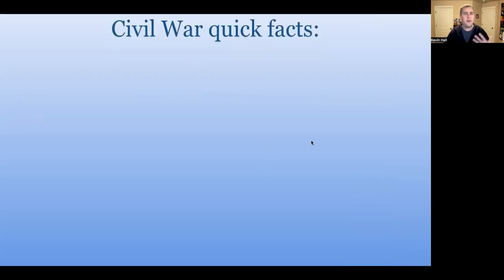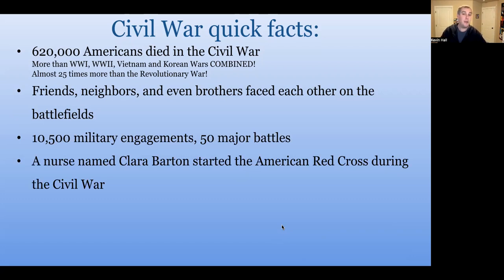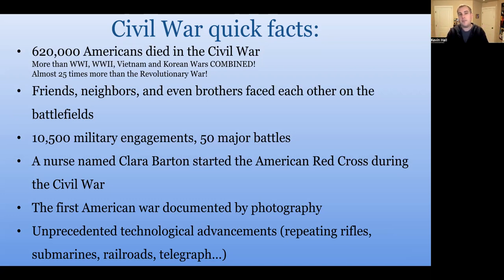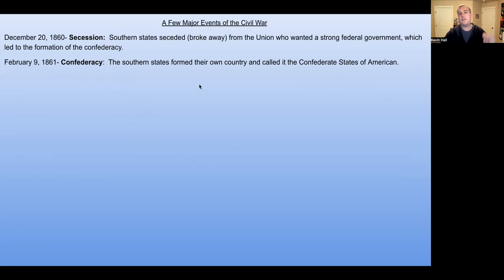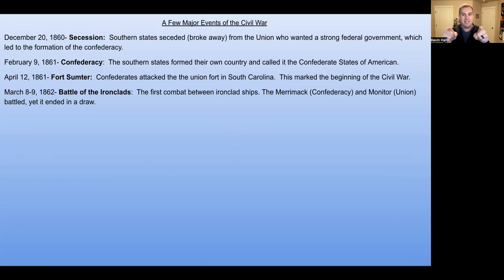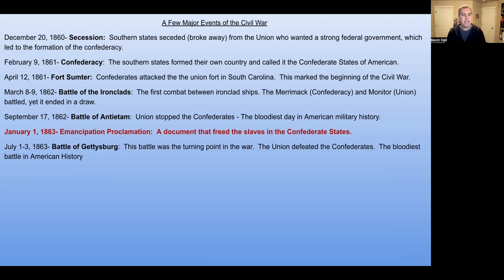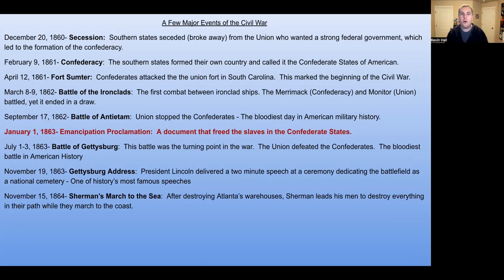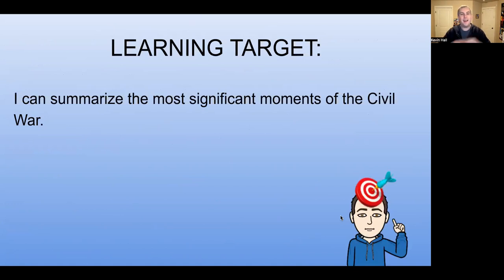Civil War quick facts